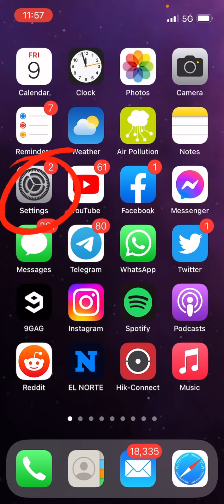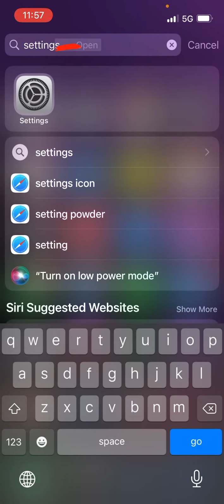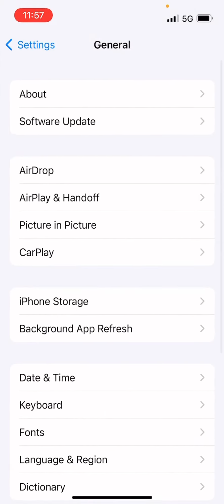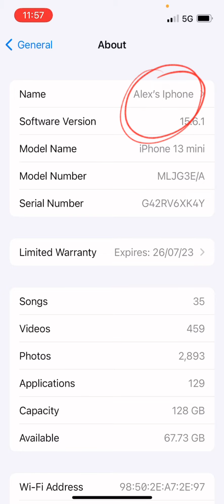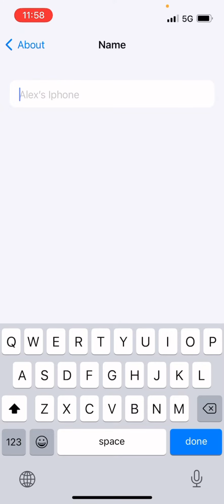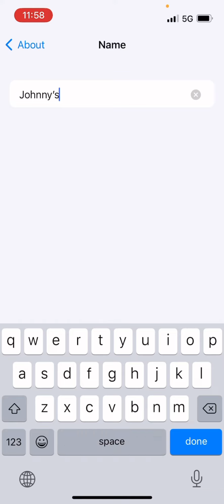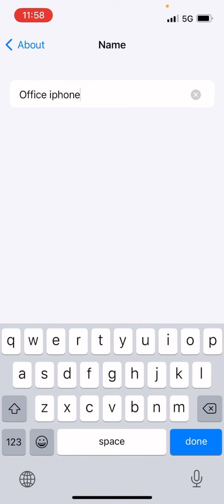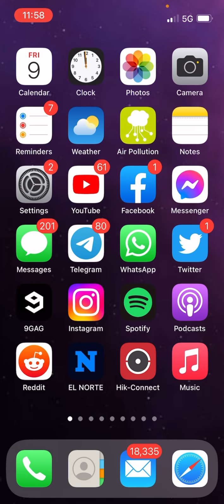Change Your iPhone´s NAME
Are you looking to change the name of your iPhone but don't know where to start? In this helpful video, we'll show you how easy it is! Learn how to customize your device's settings and rename it in no time. Get ready for a more personalized experience with your phone. So don't wait any longer - watch our video now and learn how to change the name of your iPhone in just a few simple steps.